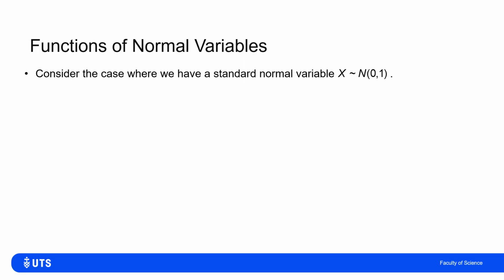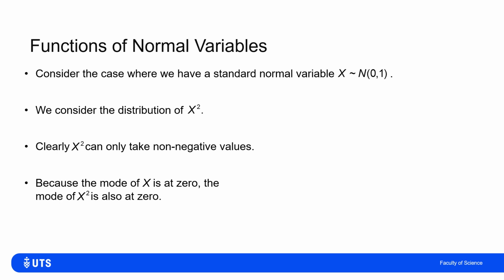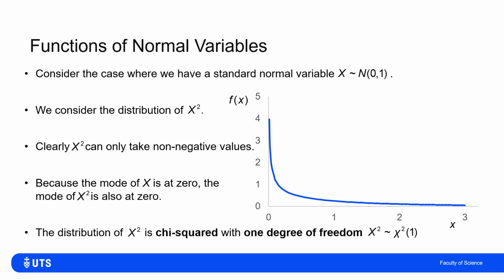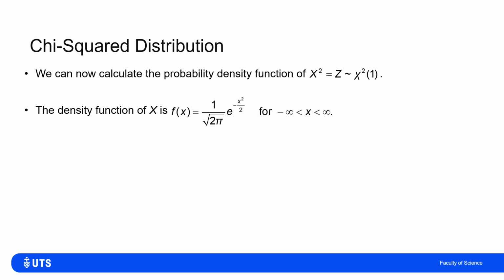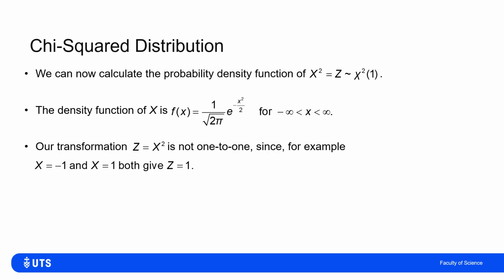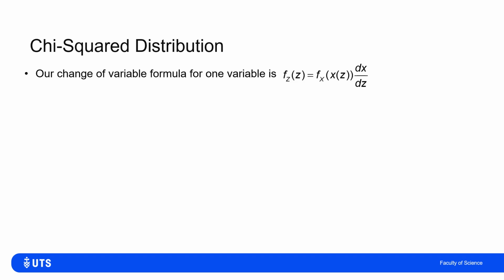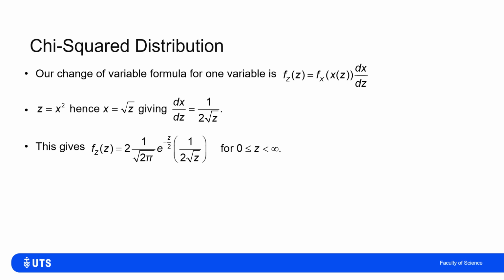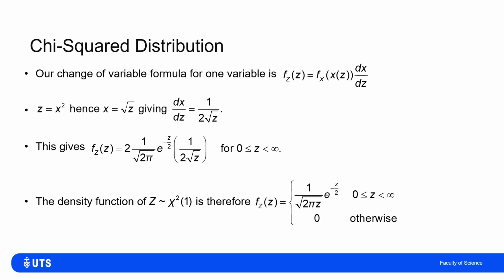Introduction to the Chi-Squared Distribution